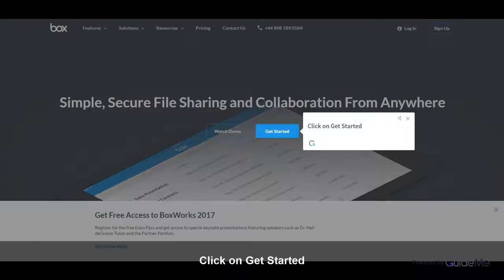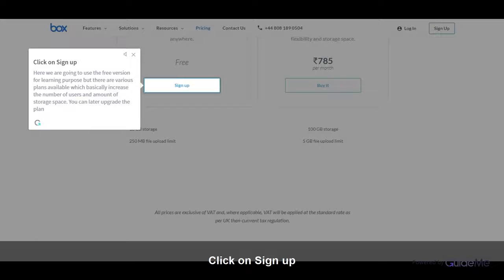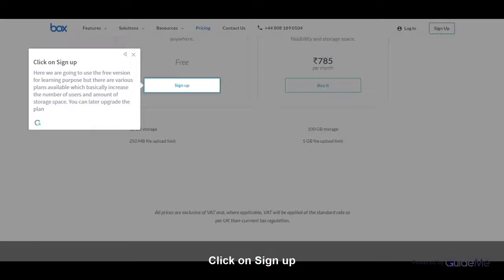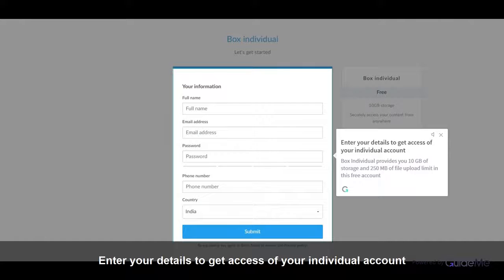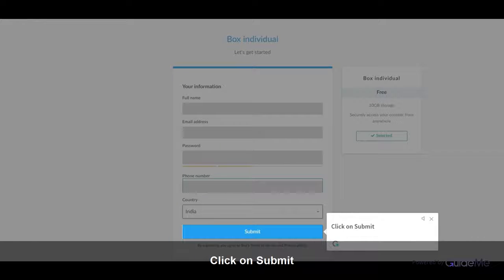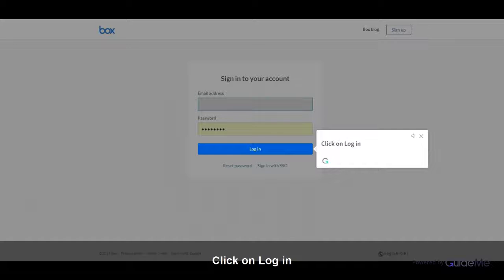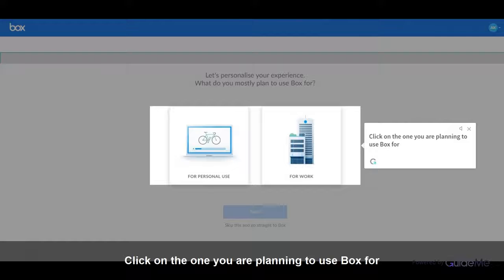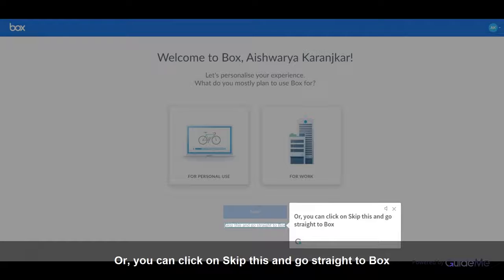How to Start Using Box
Tour : How to Start Using Box

1. Click on Box: Secure File Sharing, Storage, and Collaboration

2. Click on Get Started

3. Click on Individual Plans

4. Click on Sign up
Here we are going to use the free version for learning purpose but there are various plans available which basically increase the number of users and amount of storage space. You can later upgrade the plan

5. Enter your details to get access of your individual account
Box Individual provides you 10 GB of storage and 250 MB of file upload limit in this free account

6. Click on Submit

7. Check for your confirmation mail

8. Click on Log in

9. Click on the one you are planning to use Box for

10. Or, you can click on Skip this and go straight to Box

11. Welcome to your account!